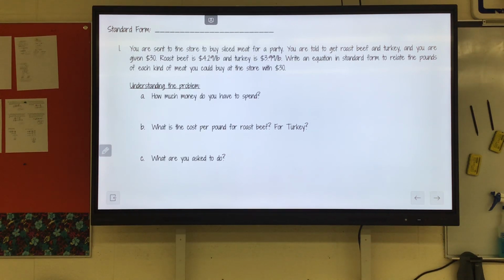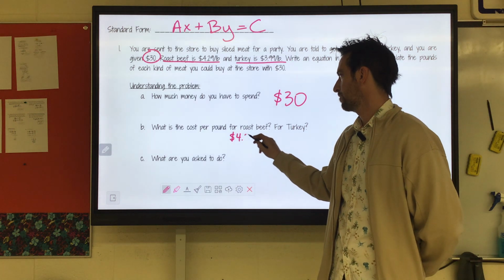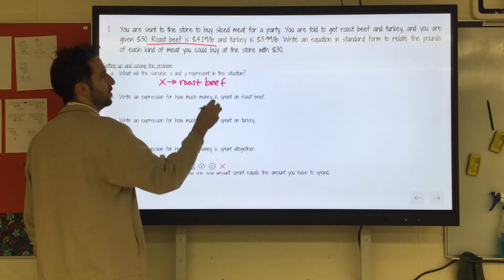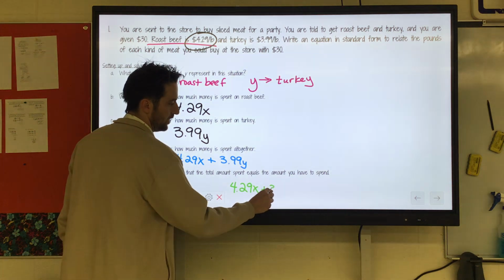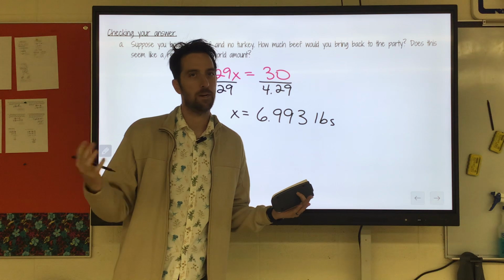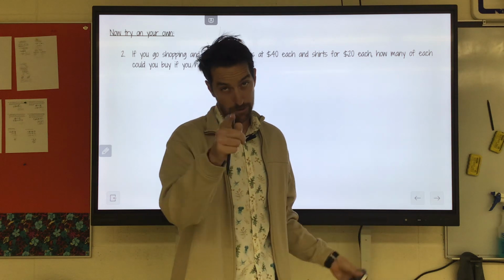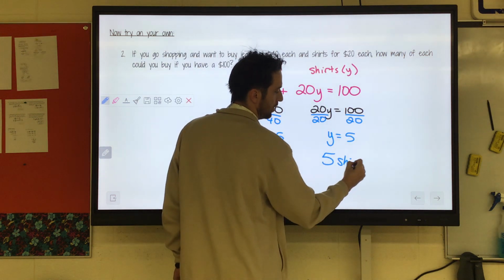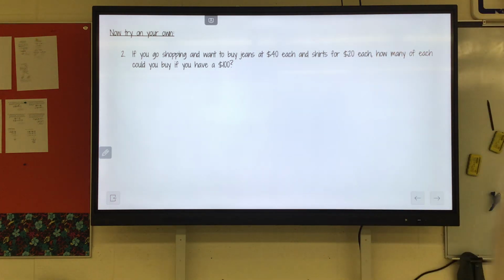A1 0503b Writing Equations in Standard Form Day 2